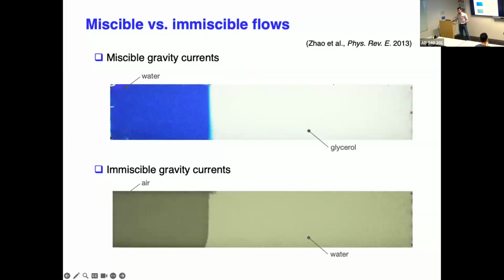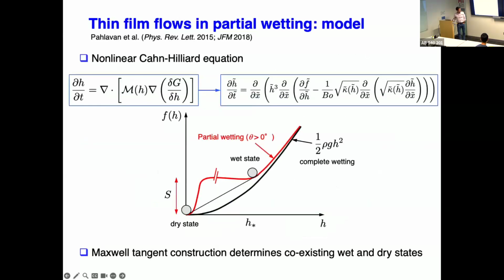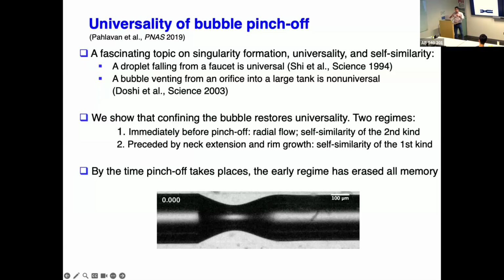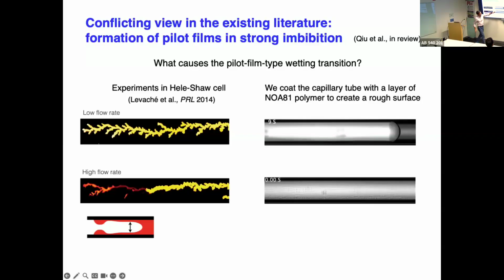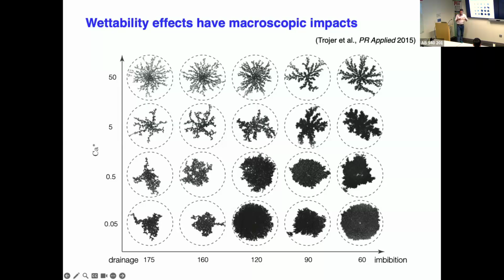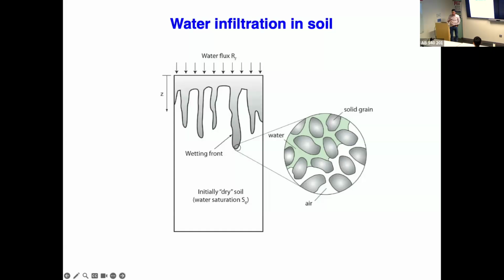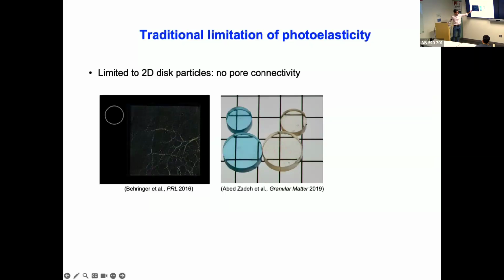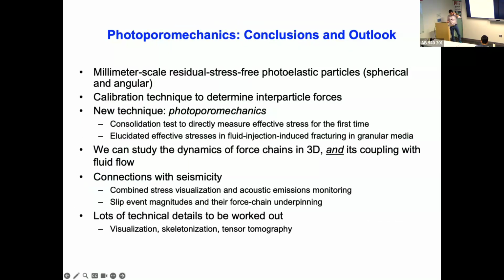Ruben Juanes: Fluids, Fingers, Fractures and Fractals: Patterns in Porous Media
Prof. Ruben Juanes of MIT EAPS and Civil & Environmental Engineering presents "Fluids, Fingers, Fractures and Fractals: Patterns in Porous Media" on November 7, 2025 as part of ERL's Friday Informal Seminar Series.

Abstract: The displacement of one fluid by another in a porous medium gives rise to a rich variety of hydrodynamic instabilities. Beyond their scientific value as fascinating models of pattern formation, unstable porous-media flows are essential to understanding many natural and man-made processes, including water infiltration in the vadose zone, carbon dioxide injection and storage in deep saline aquifers, methane venting from organic-rich sediments, and fracturing from fluid injection. Here, we review a handful of these hydromechanical instabilities, elucidate the key physics at play, and point to modeling frameworks that permit quantitative assessments of their impact at the geologic scale.

About the speaker: Ruben Juanes is professor in Civil and Environmental Engineering, and Earth, Atmospheric and Planetary Sciences at MIT, where he has been since 2006. He is an expert in fluid flow through porous media and in geomechanics, and has applied his research to the fields of energy resources, carbon capture and storage, gas hydrates, water infiltration and soil irrigation, and induced seismicity. He holds an undergraduate degree from University of A Coruña (Spain) and graduate degrees from UC Berkeley, all in Civil and Environmental Engineering. He is a fellow of the American Geophysical Union and the American Physical Society.